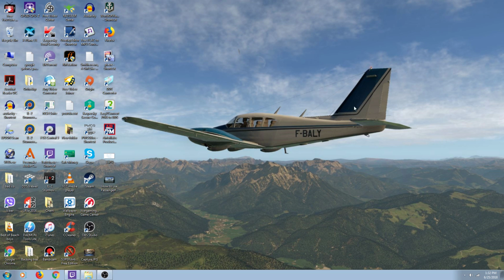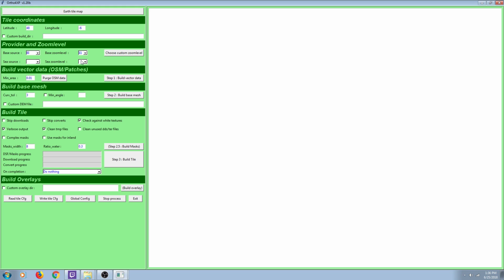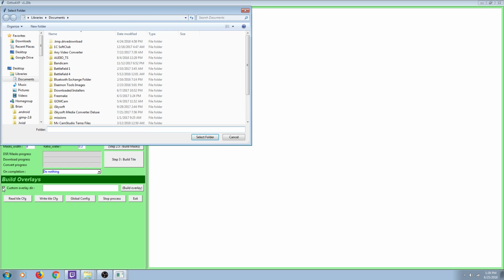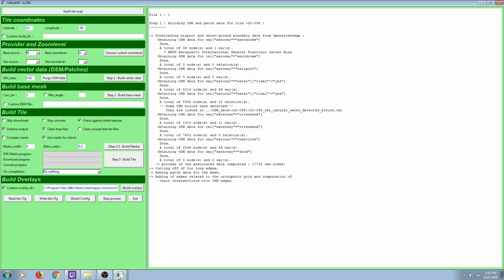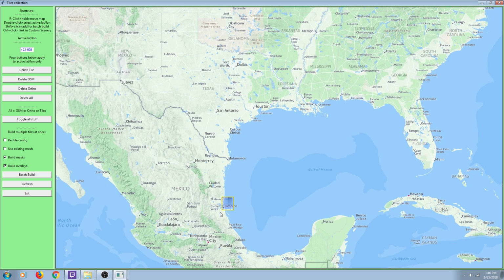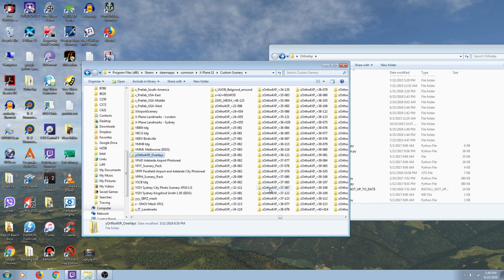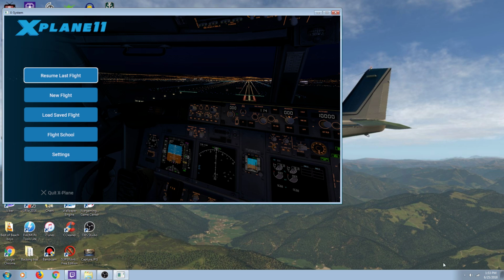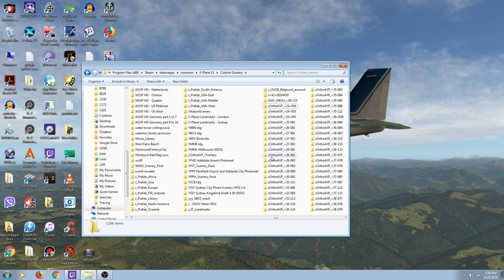Ortho4xp for Dummies update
Update my last ortho "How to" to correct a few errors, and to try and make it less confusing